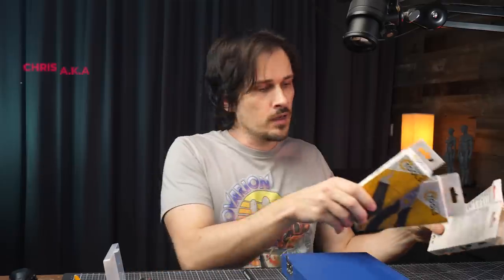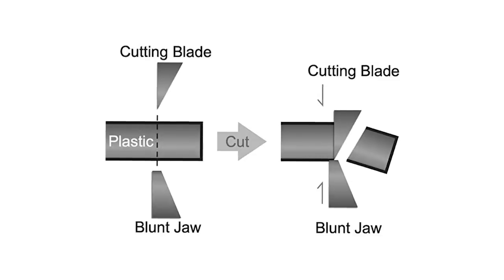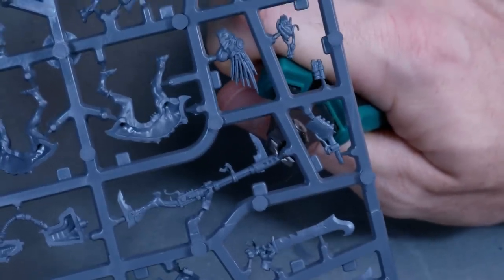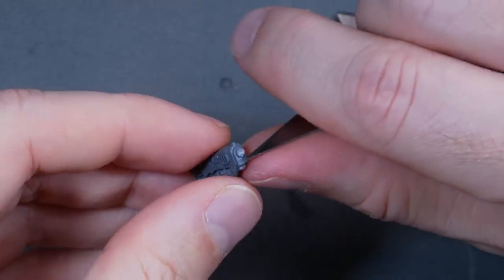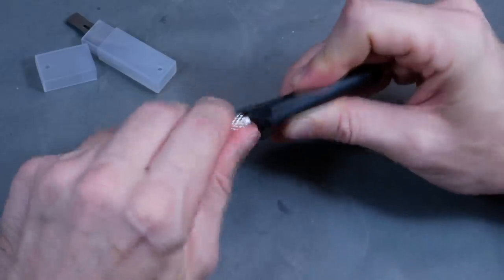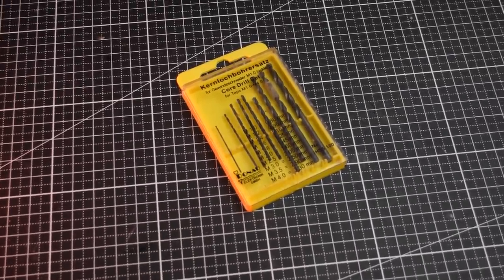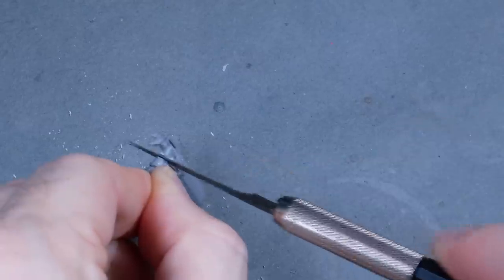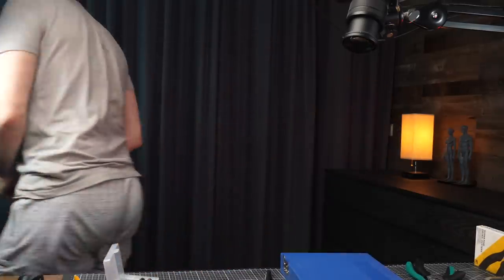Warhammer's most expensive SCAM revealed...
Honest review of the new Warhammer Citadel Tools. Sometimes it hurts.

TOOLS FROM THE VIDEO:

Drills

Simple Hand Drill:
WOWstick electric drill (US)
simple Multi-Tool:

Nippers/Cutters

Micro Mark Nippers (US)
GodHand Nippers (US)
GodHand Ultimate Nippers (US)
Tamiya 74035:

Knives

Magnifying Glasses